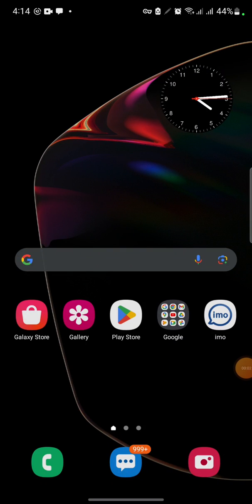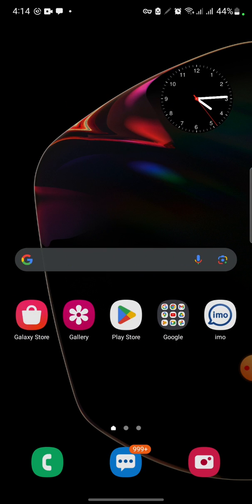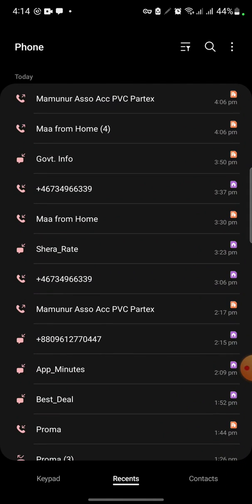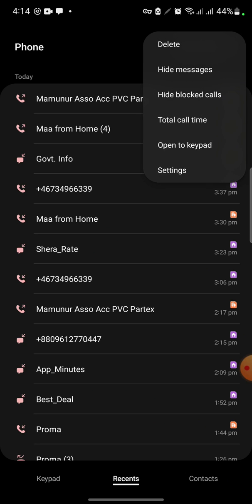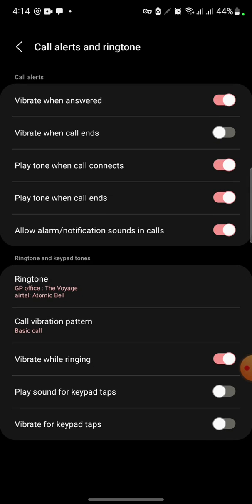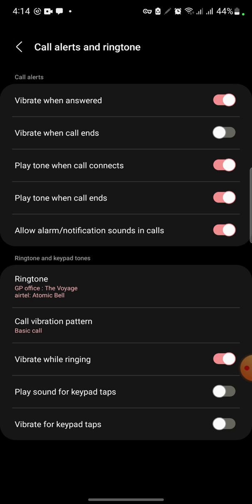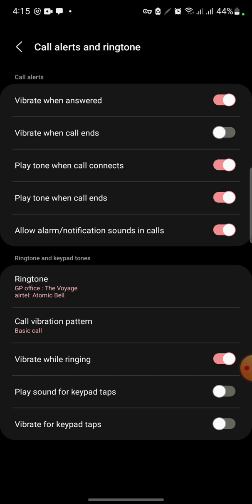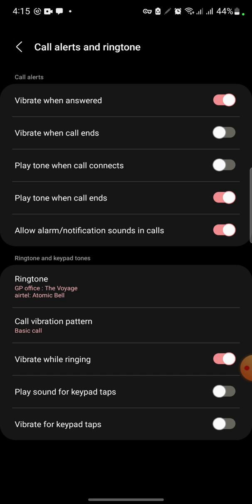How To Enable Vibrate When Outgoing Call Answered On Samsung Galaxy Phone | Tips & Tricks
Today I will show you How to Enable Vibration When The Outgoing Calls Are Answered.
I absolutely hate waiting when I call someone, therefore, I need my phone to vibrate when someone answers the call. In most phones, this is an inbuilt feature that you can enable from Settings